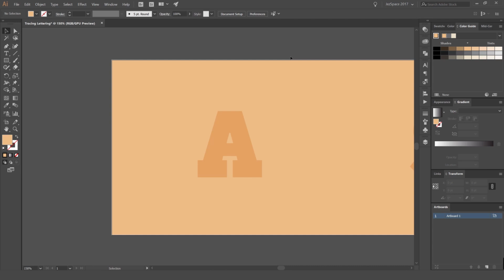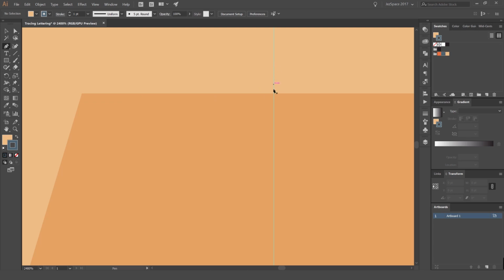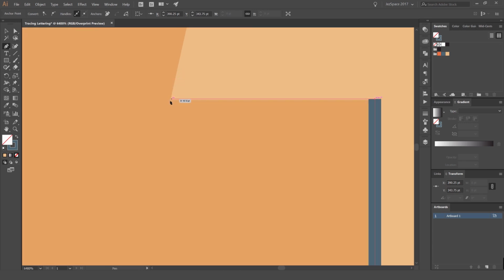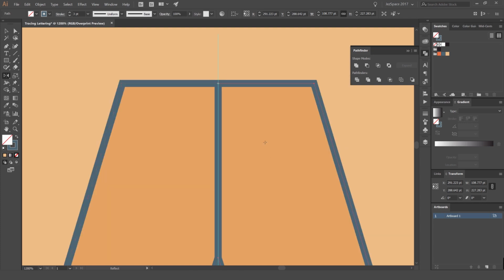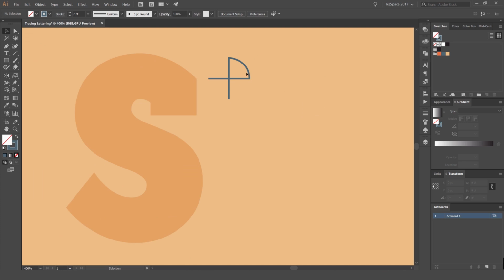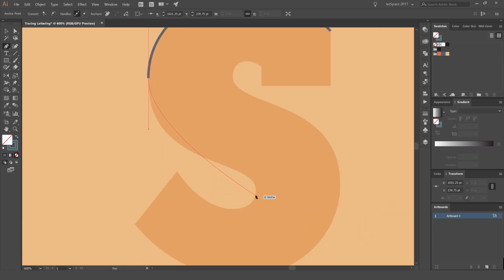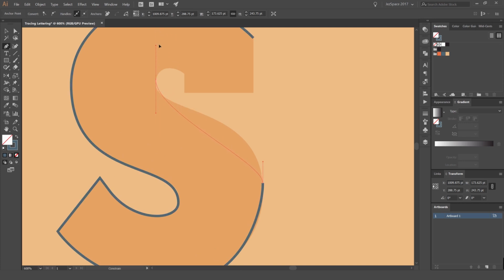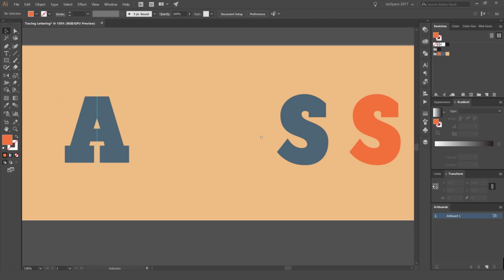Tracing Letters With The Pen Tool In Adobe Illustrator CC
This tutorial will show you how to use the pen tool to trace over simple san serif letters showing you techniques to plot points and get the smoothest lines. Tracing letters are essential if you want to recreate custom lettering pieces and turn them into vectors.